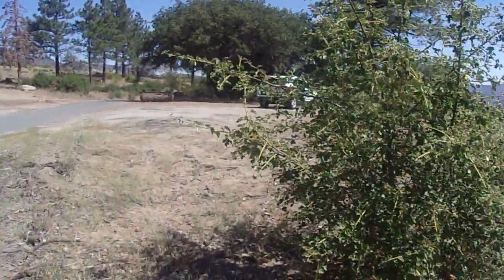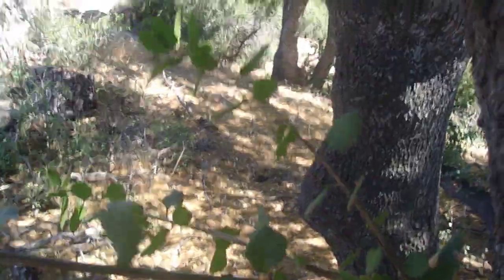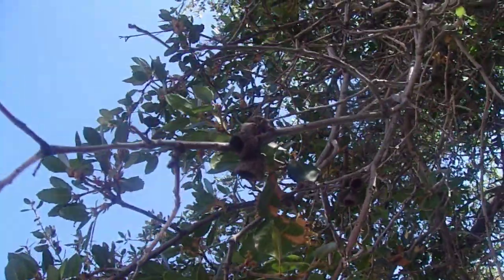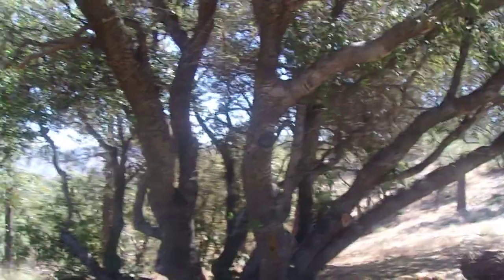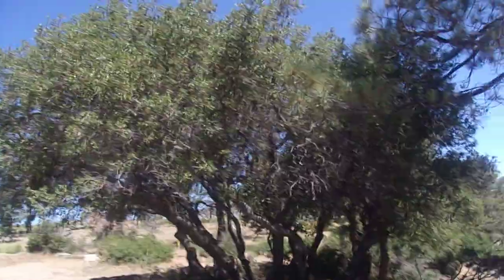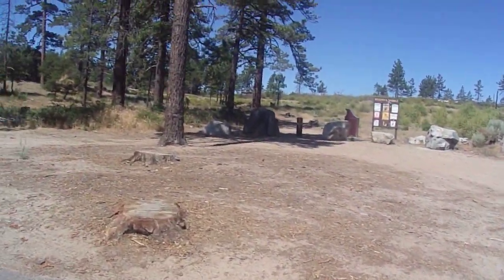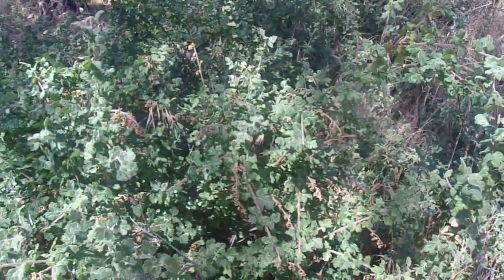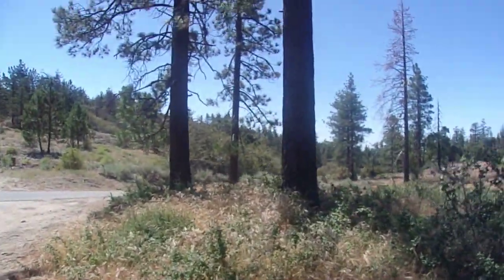Old Footage- 7/12/18- Angeles National Forest- Rosenita Saddle Area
Angeles National Forest- San Gabriel Mountains- Los Angeles County, Southern California.  Footage from July 2018.  Rosenita Saddle is off of Santa Clara Divide Road, in turn off Angeles Crest Highway just east of Chilao Flat and Newcomb's Ranch.  Here, I see an old Interior Live Oak (Quercus wislizeni var. frutescens), Flannelbush (Fremontodendron californicum), and Skunkbrush (Rhus aromatica), rounding up the floral diversity of the area.  Elevation is about 5,800' at the saddle.